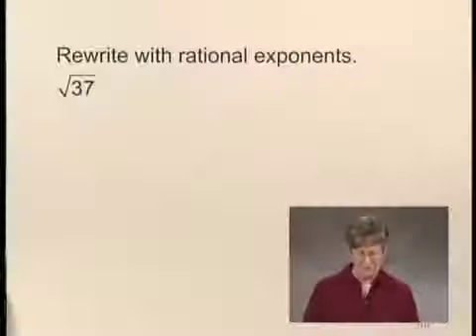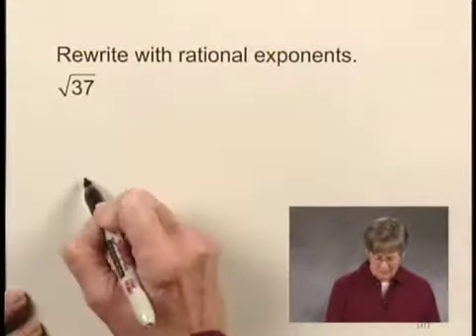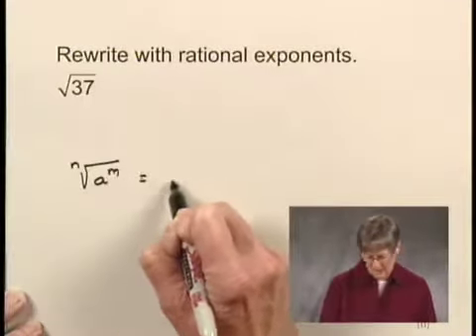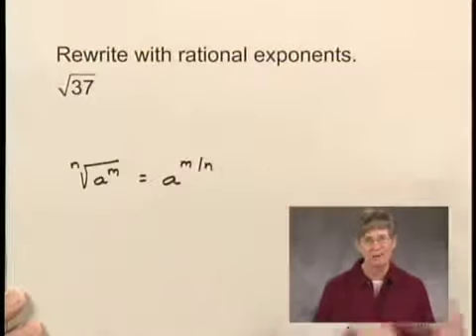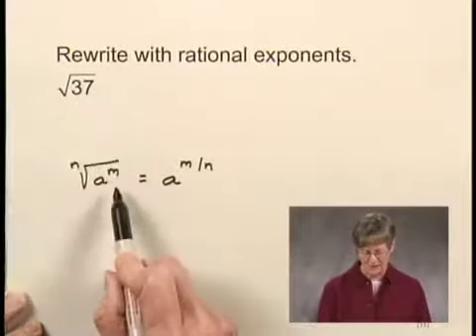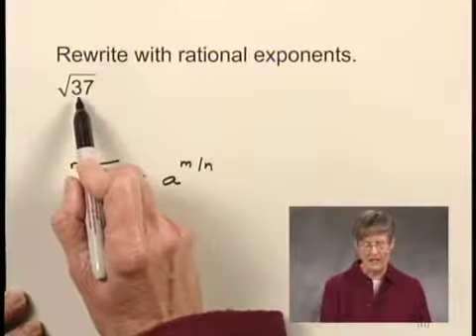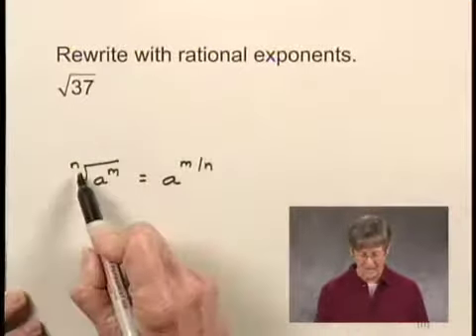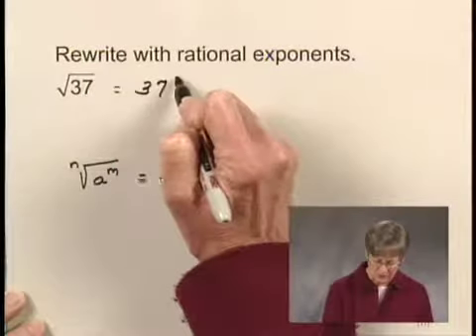Intermediate Algebra Ch6 Ex11